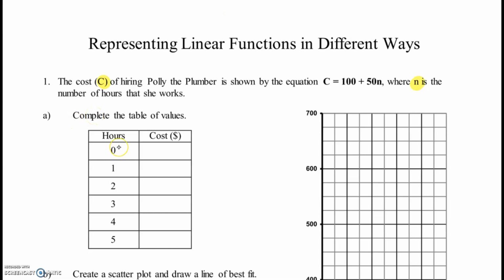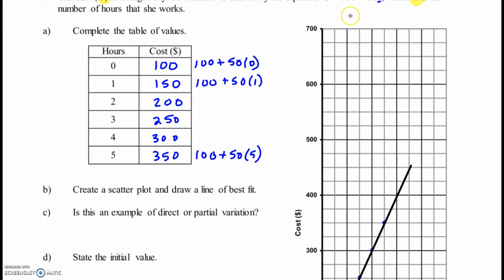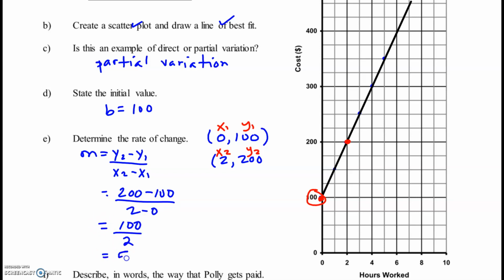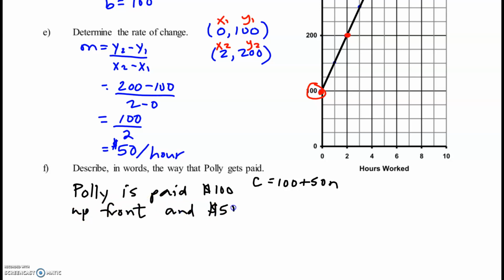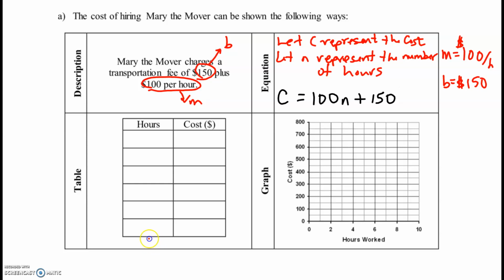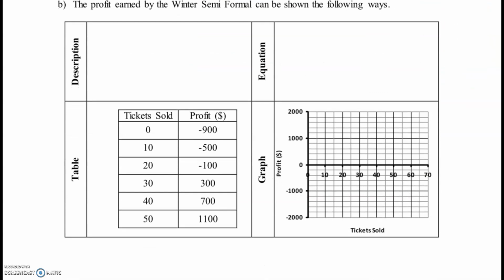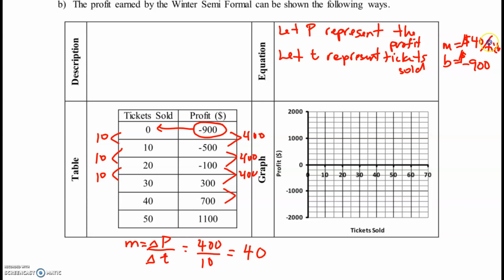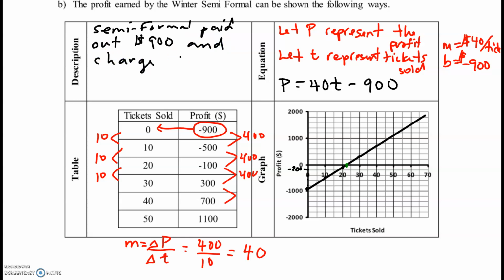Representing Linear Functions